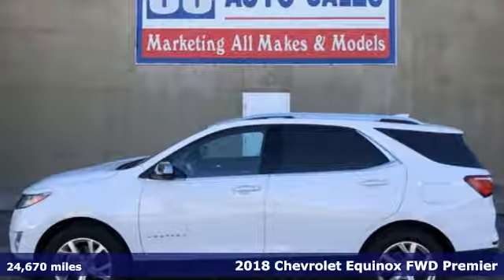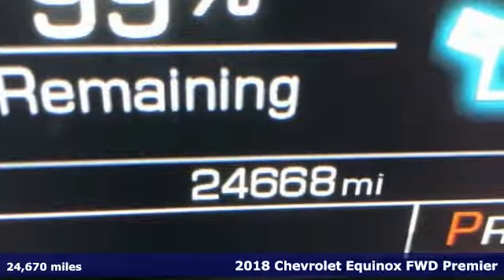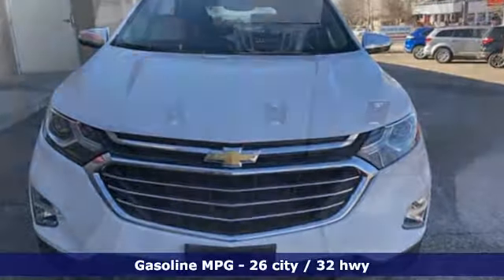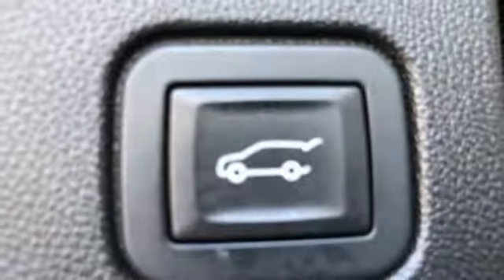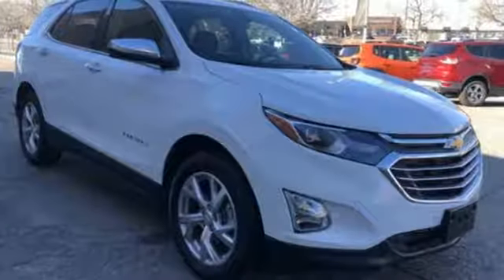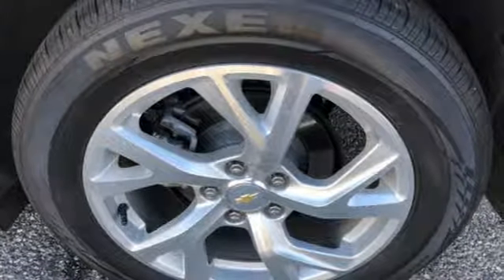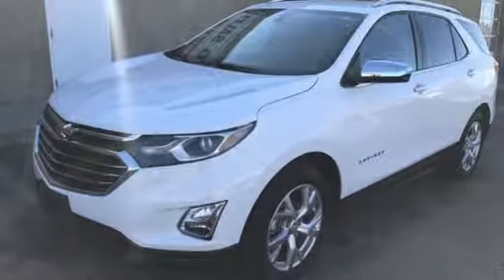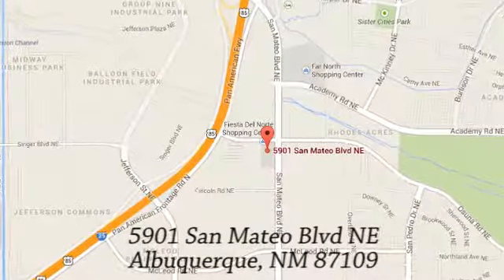2018 Chevrolet Equinox ALBUQUERQUE Santa Fa, NM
Year: 2018
Make: Chevrolet
Model: Equinox
Trim: Premier
Engine: 4 Cyl. 1.5L
Transmission: Automatic
Color: Summit White
Interior: Jet Black
Mileage: 24670
Stock #: a9417
VIN: 2GNAXMEV4J6263989
Scores 32 Highway MPG and 26 City MPG! This Chevrolet Equinox boasts a Turbocharged Gas I4 1.5L/ engine powering this Automatic transmission. WHEELS, 18 (45.7 CM), ALUMINUM (STD), TRANSMISSION, 6-SPEED AUTOMATIC, ELECTRONICALLY-CONTROLLED WITH OVERDRIVE includes Driver Shift Control (STD), TIRES, P225/60R18 ALL-SEASON BLACKWALL (STD).*This Chevrolet Equinox Features the Following Options *LICENSE PLATE FRONT MOUNTING PACKAGE , SUMMIT WHITE, SEATS, FRONT BUCKET (STD), PREMIER PREFERRED EQUIPMENT GROUP includes Standard Equipment, JET BLACK, PERFORATED LEATHER-APPOINTED SEAT TRIM, ENGINE, 1.5L TURBO DOHC 4-CYLINDER, SIDI, VVT (170 hp [127.0 kW] @ 5600 rpm, 203 lb-ft of torque [275.0 N-m] @ 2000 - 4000 rpm) (STD), AXLE, 3.50 FINAL DRIVE RATIO, AUDIO SYSTEM, CHEVROLET MYLINK RADIO WITH 8 DIAGONAL COLOR TOUCH-SCREEN and AM/FM stereo , includes Bluetooth streaming audio for music and most phones; featuring Android Auto and Apple CarPlay capability for compatible phones (STD), Wireless Charging for devices, Windows, power, rear with Express-Down.*Visit Us Today *Come in for a quick visit at C U Auto Sales, 5901 San Mateo BLVD NE, Albuquerque, NM 87109 to claim your Chevrolet Equinox!

Come experience what the Credit Union members have known since 1989 a one-price, hassle-free way to buy your next vehicle! We are friendly non-commissioned consultants that will provide you with a comfortable no-pressure experience. If you're not already a CU member, we can help you to become a member to receive the special rates CU's offer. Visit us Today!